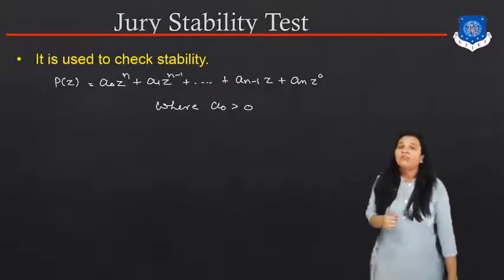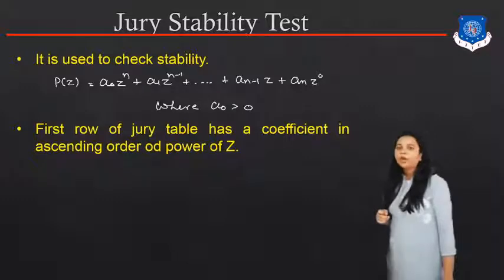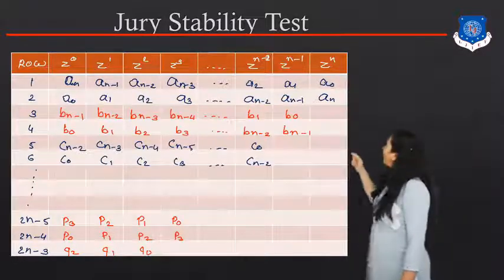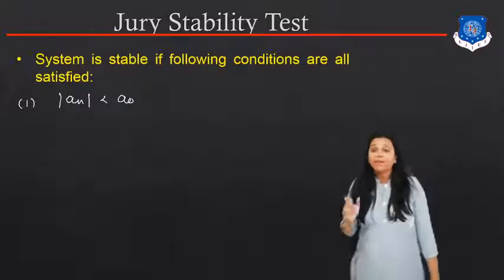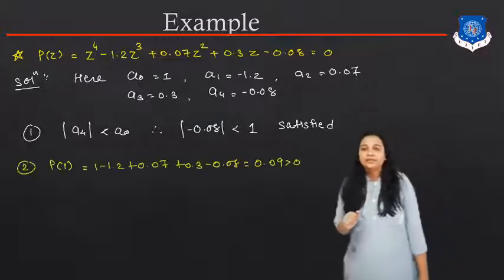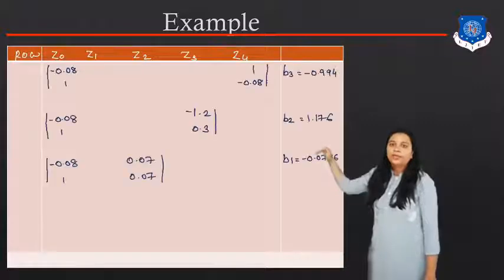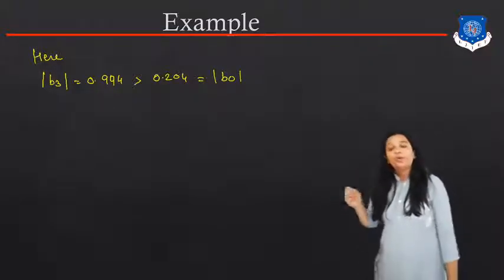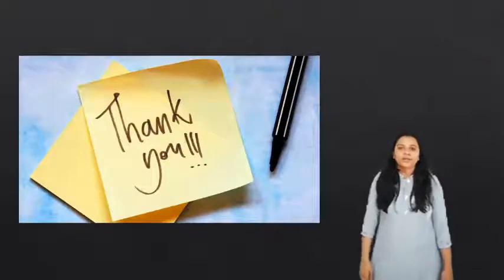SESSION 06_ADVANCED CONTROL THEORY_18 FEB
write down the characteristics equation.
application of jury stability test.
what is jury stability test.
write down the disadvantages of jury stability test.
what is stable system?
condition of unstable system.
write down the equation of closed loop system.